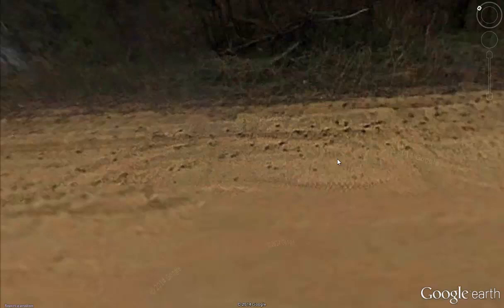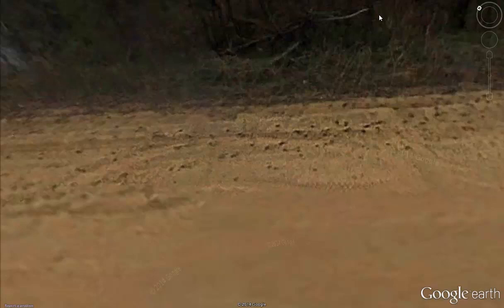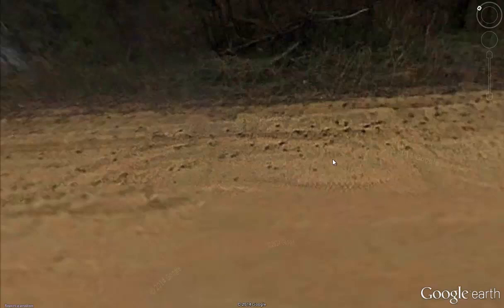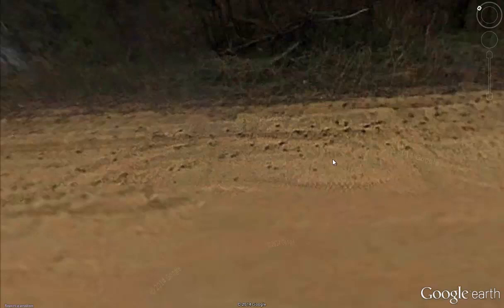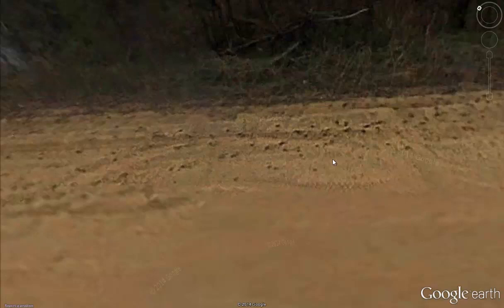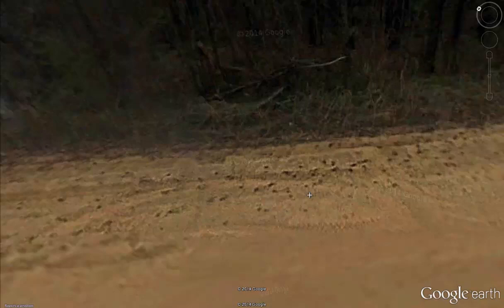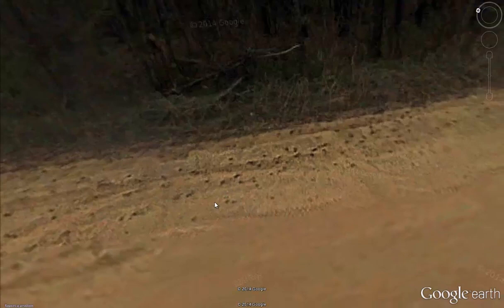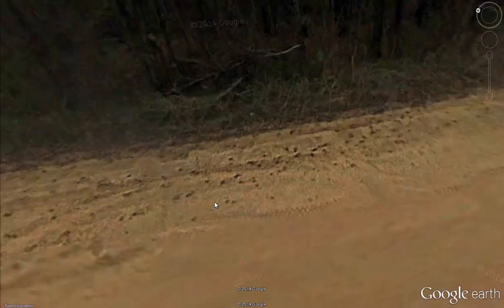Amazing Video Found Deer Tracks On Google Earth Looking At Aerial Photo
I actually Found  deer tracks on Google Earth while I was looking at an aerial photo of a property.